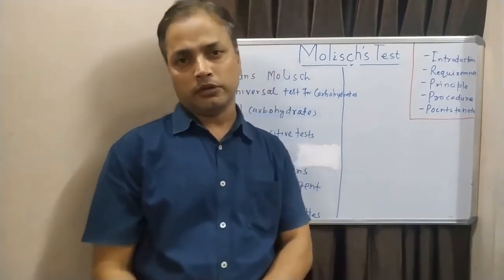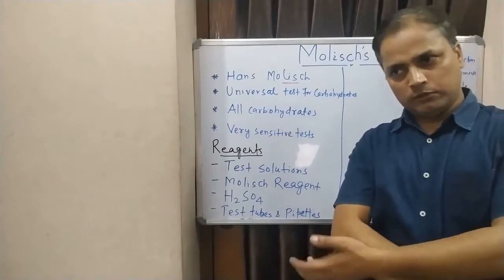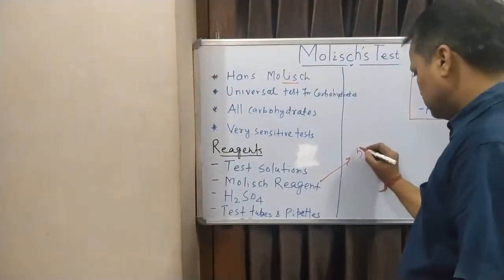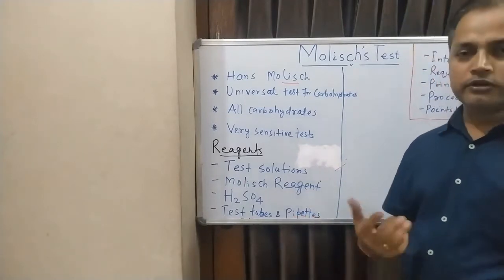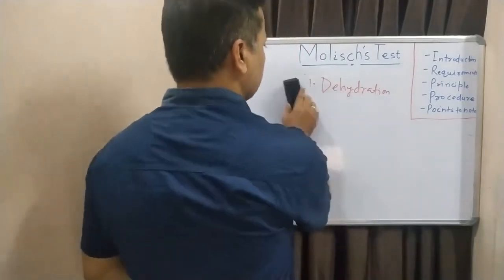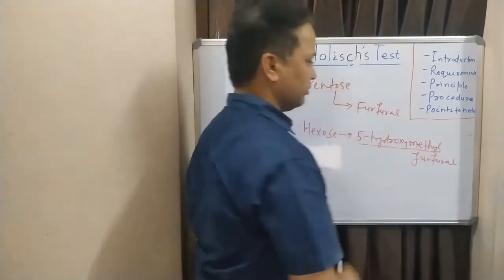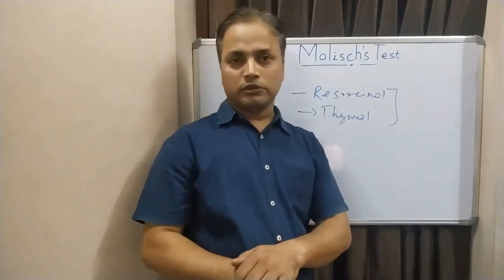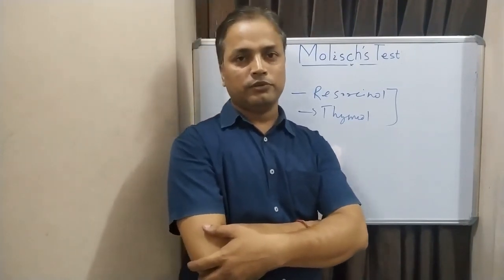Molisch’s Test (Basic universal Test for Carbohydrates)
Molisch's test is the most common test for carbohydrates. A test that is universal for all kinds of carbohydrates. Carbohydrates are first dehydrated in the presence of sulphuric acid and result in a dehydrated product called furfural. This furfural reacts with two molecules of alpha naphthol, which is present in Molisch Reagent (5% alpha naphthol in 95% ethanol) and resulted in the purple-coloured product. The formation of a purple colour compound indicated the presence of carbohydrates. There are some noncarbohydrate also gives positive result such as furfurals, aldehydes, some organic acids like oxalic acid, citric acid, lactic acid, formic acid etc.